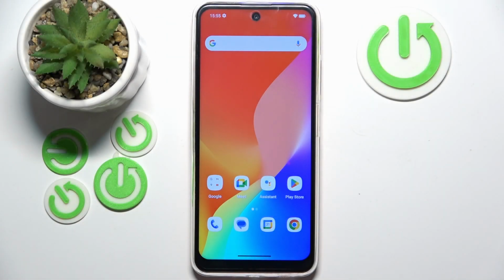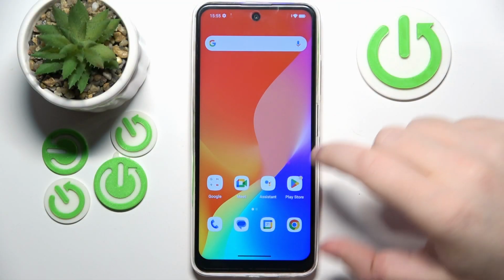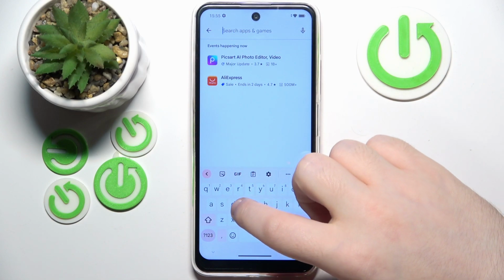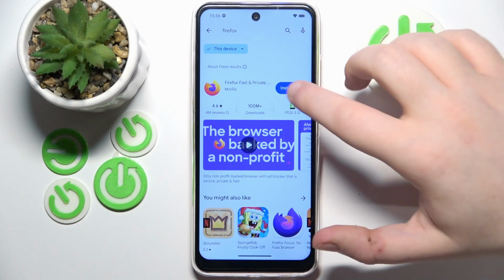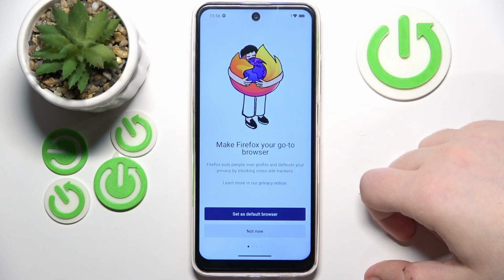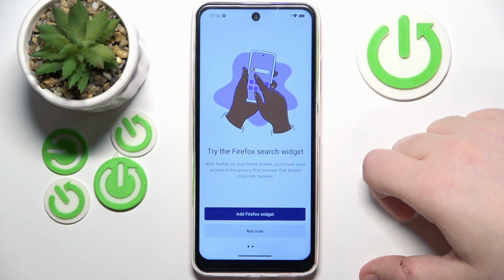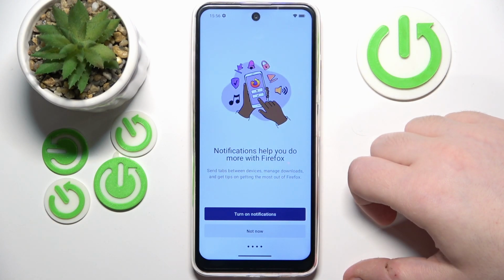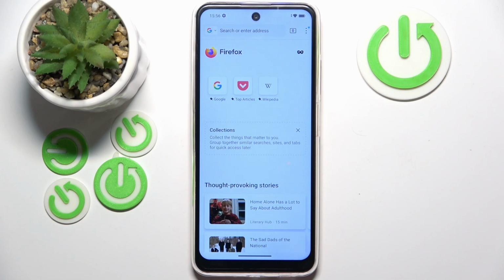How to Install Firefox on HOTWAV Note 12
Find out more about HOTWAV Note 12:
Hi! Learn how to customize your browsing experience by changing the default browser and installing Firefox on your HOTWAV Note 122 with our tutorial. The video guides you through the process, providing you with the flexibility to tailor your browser preferences. Our specialists shed light on the functionality, highlighting the advantages of opting for Firefox to elevate the performance, security, and overall features of your HOTWAV device.

How to install Firefox on HOTWAV Note 12? How to download Firefox on HOTWAV Note 12? How to change default browser on HOTWAV Note 12?